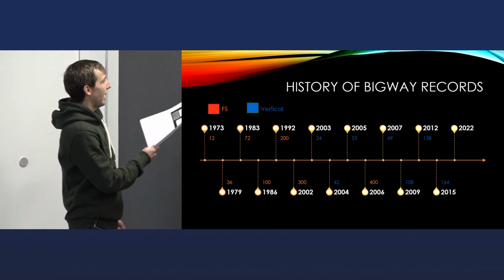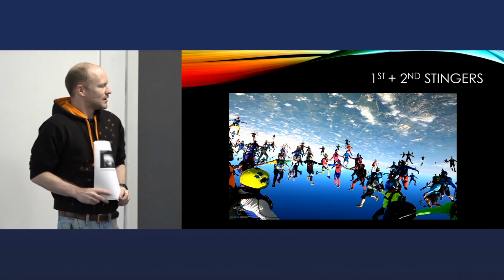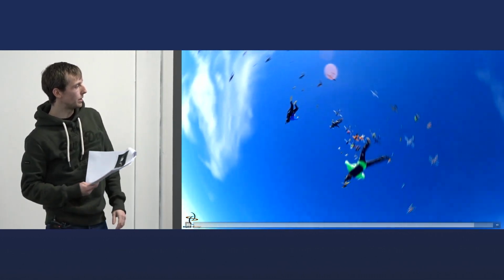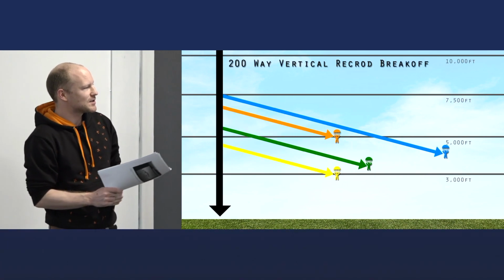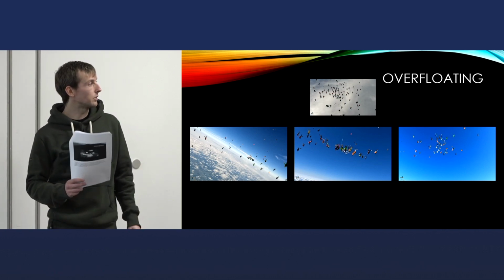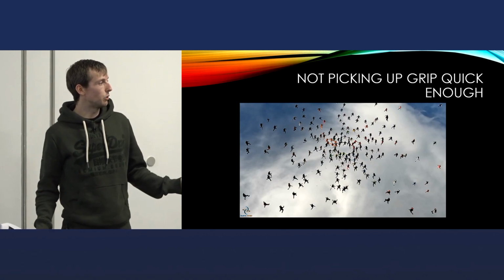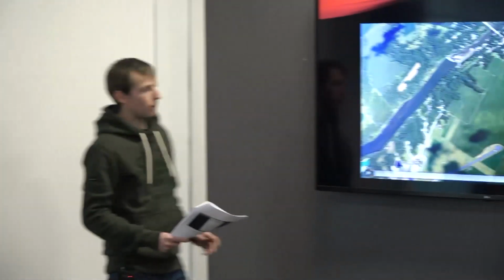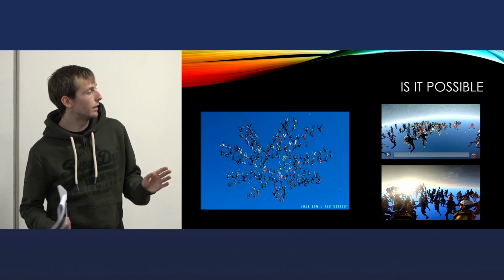The Elusive 200 Vertical World Record - Omni 99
Skydive the Expo 2023 Seminars - The Elusive 200 Vertical World Record

Dan Guest & Martin Roberson from Omni 99

Not just aimed at freeflyers, this is for anyone with an interest in bigway and how the approach may differ from FS. We’ll look at multiple aspects of how you go about putting together a 200 way vertical jump, from the formation design itself to what will get you cut and lots of crazy footage and fun stories from the 2022 record attempts that ultimately keeps the 200 way elusive for another 3 years!

Martin and Dan are members of team Omni, multiple time VFS and freefly nationals champions and both current head down world record holders.